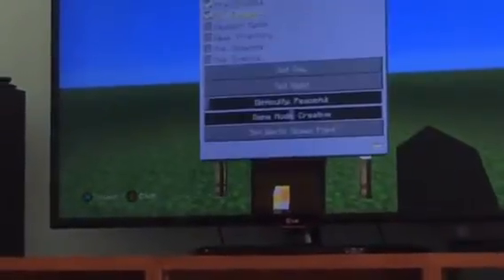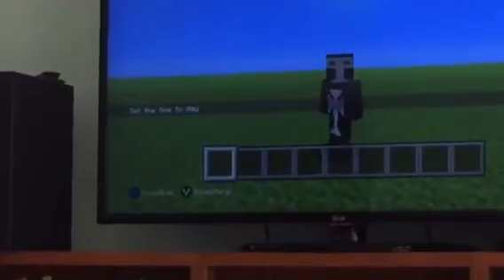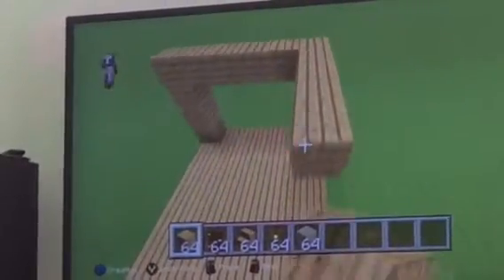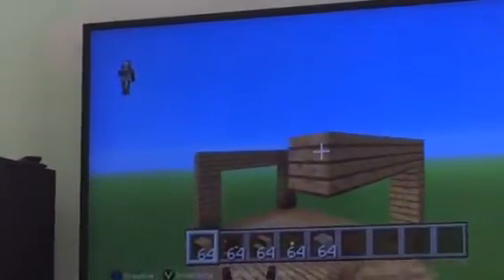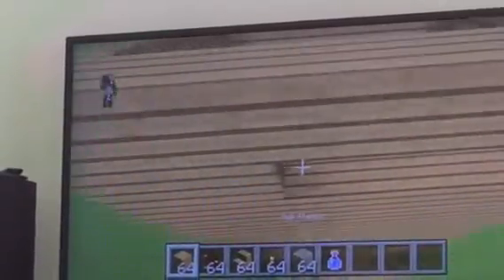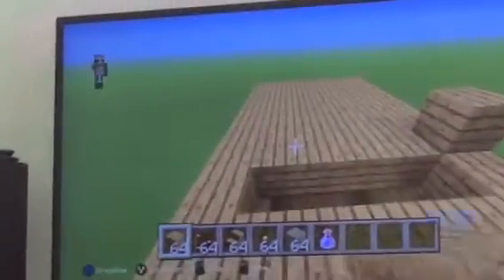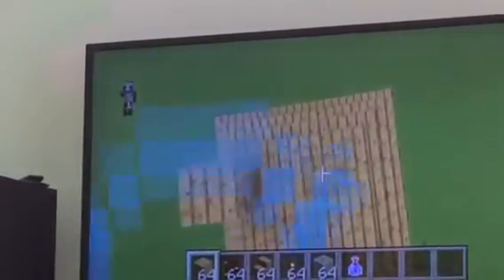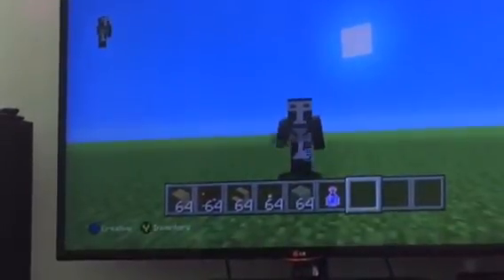Minecraft tutorial how to make a house